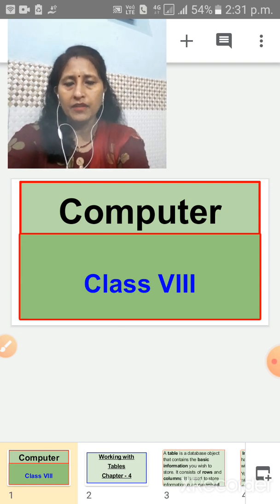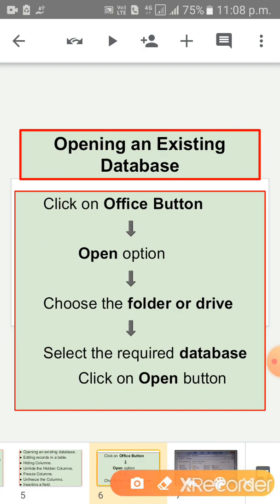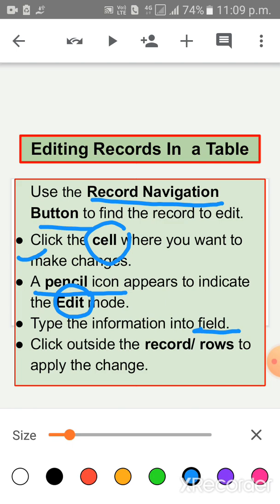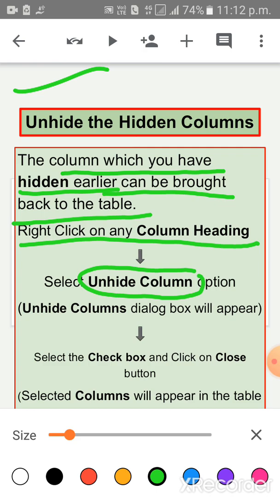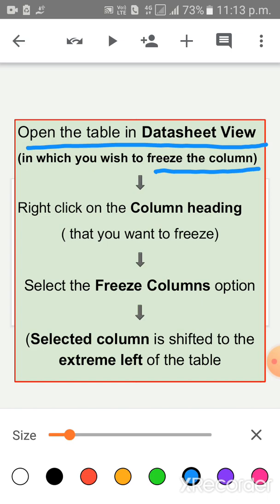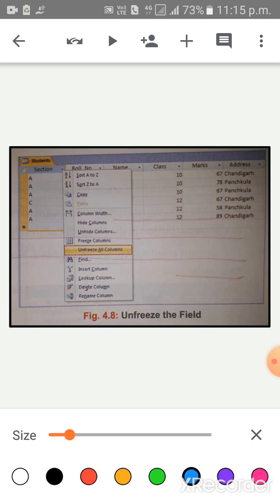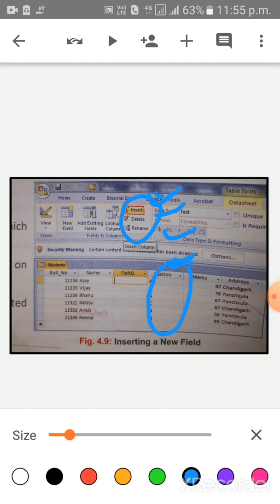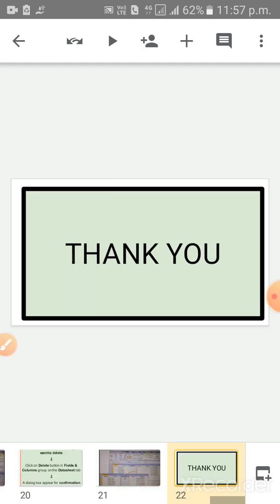Cl8_Computer_Ch4_Working with Tables_Part01_210820